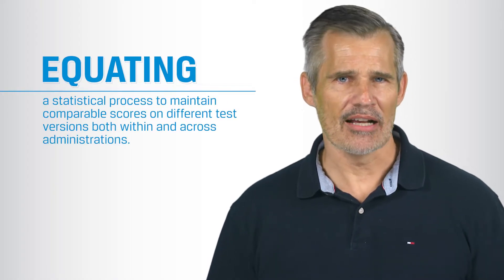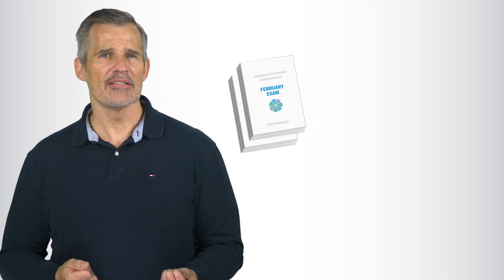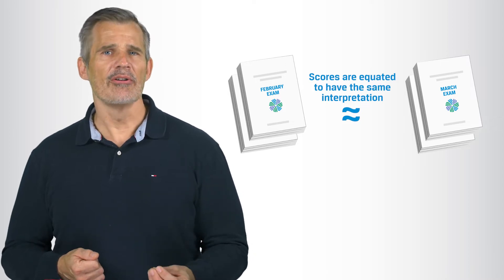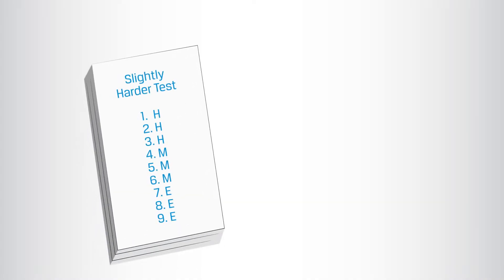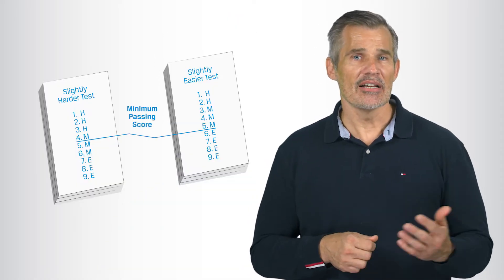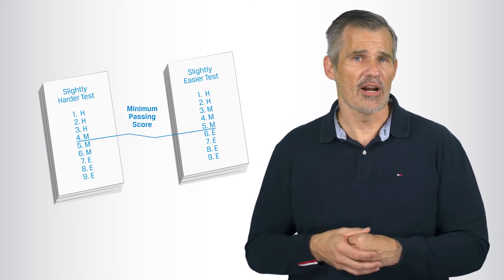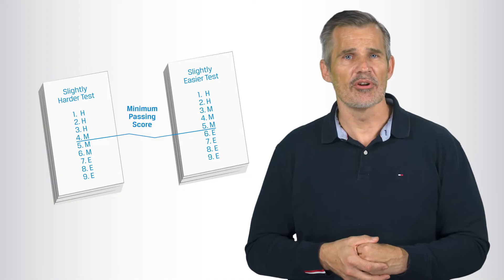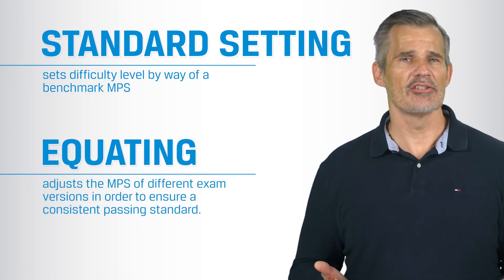Update to Our Confusing Explanation of the Minimum Passing Score (Equating) |Inside the CFA Program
In our previous video "Explaining the Minimum Passing Score" there was some confusion about the equating process based on the comments from viewers. Here is a more in-depth explanation of the equating process to hopefully help explain it better.